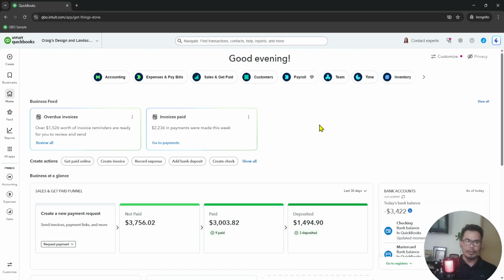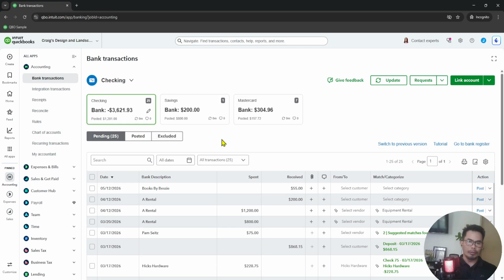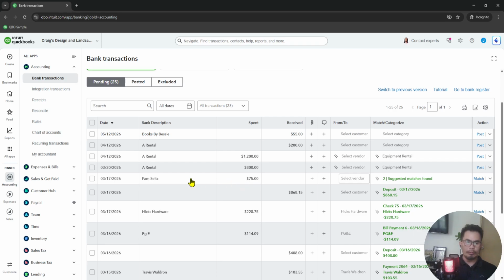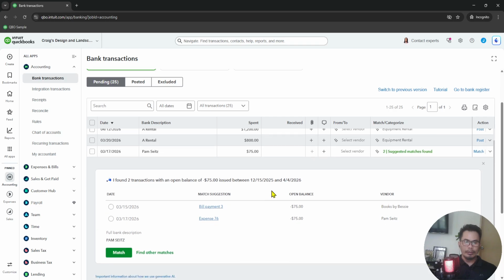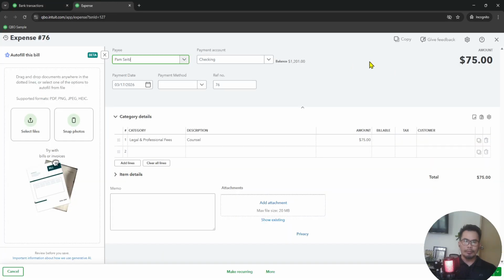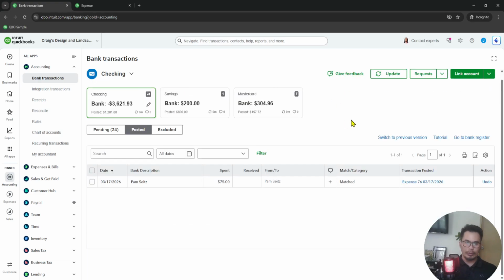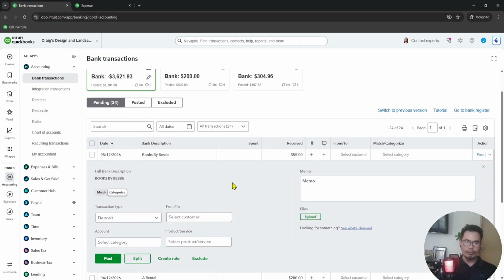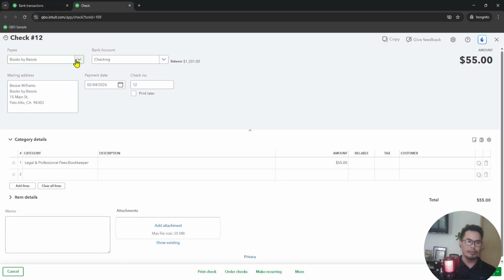Categorizing Bank Transactions in QuickBooks Online with Real Examples Part 1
(A Rental)In this video, you’ll learn how to categorize transactions in QuickBooks Online (QBO) step by step using real examples.

This is part 1 of 2, below is part 2 of this video :

If you’ve already connected your bank account, this is the next critical step in bookkeeping. Categorizing transactions correctly ensures your financial reports are accurate, helps you stay tax-ready, and gives you better insight into your business.

We’ll walk through:

👉 How to find bank transactions in QuickBooks Online
👉 How to categorize transactions properly
👉 Real examples including:
      ➡️ Matching existing transactions
      ➡️ Handling refunds with no match
      ➡️ Fixing missing transactions and deposit refunds
👉  Common mistakes to avoid when categorizing
👉 Why categorizing is important for both business owners and bookkeepers

Whether you're a beginner, freelancer, or aspiring bookkeeper, this tutorial will help you build a strong foundation in QuickBooks Online.